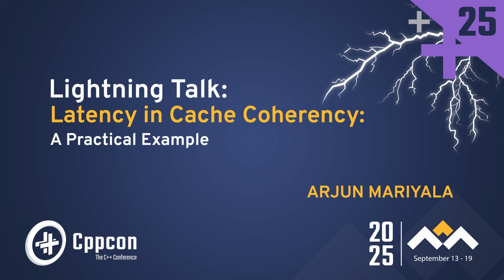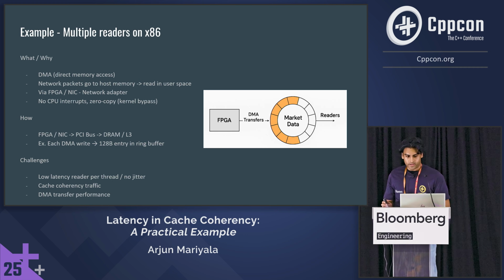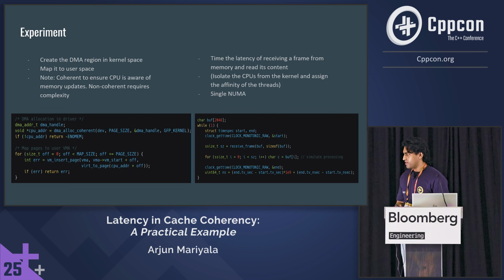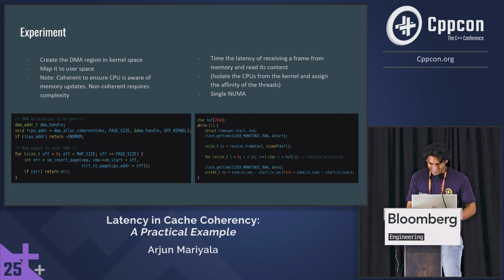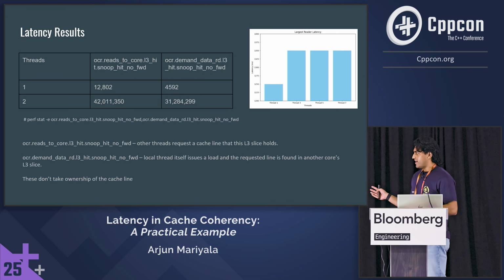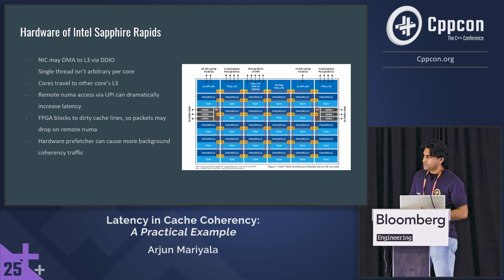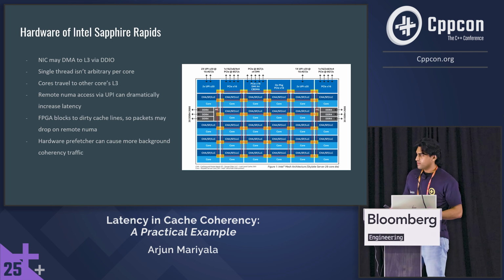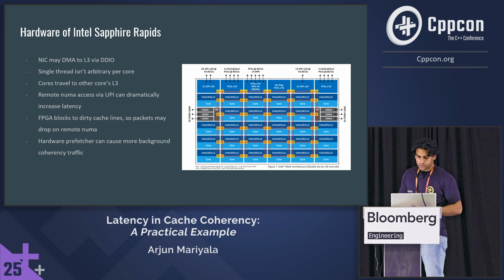Lightning Talk: Optimizing Memcpy Reads From DMA Memory - Arjun Mariyala - CppCon 2025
Optimizing Memcpy Reads From DMA Memory - Arjun Mariyala - CppCon 2025

Reading from FPGA or NIC DMA buffers on the host isn’t the same as a normal memcpy. Cache snooping, memory attributes, and TLB pressure can all turn a simple copy into hidden latency, while unaligned access patterns may force unnecessary modify/update traffic. This talk shows how to potentially optimize DMA reads with huge pages, prefetching, and cache-aware access so data lands in L# predictably, without pathological snoop traffic or cache-set conflicts which may cut hundreds of nanoseconds from critical C++ packet pipelines.

Arjun Mariyala

Hello, I’m Arjun — a software engineer and Linux enthusiast. Over my career I’ve worked across distributed systems, networking infrastructure, and low-latency systems. I grew up in California and now work in Chicago. Outside of work, I enjoy sports, the outdoors, and trying all kinds of foods.